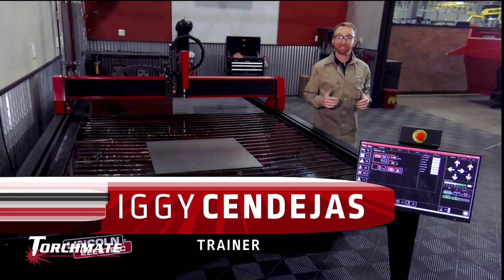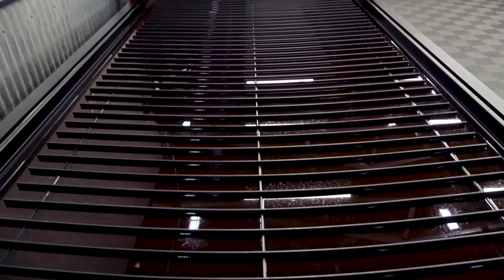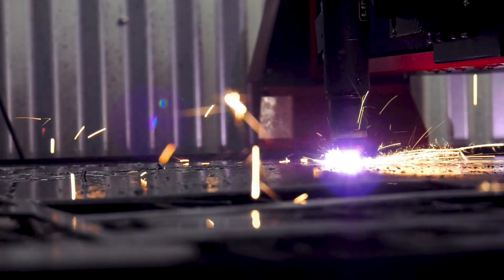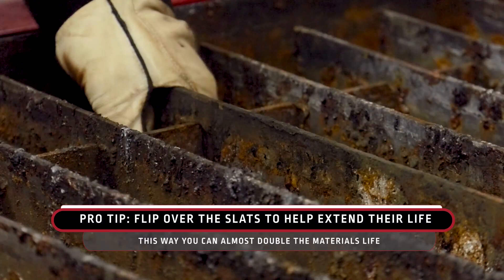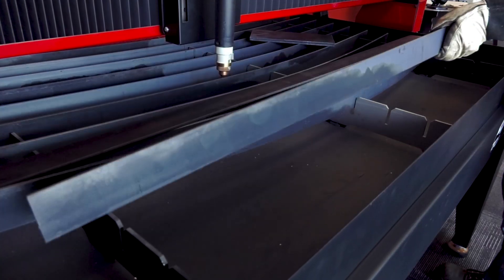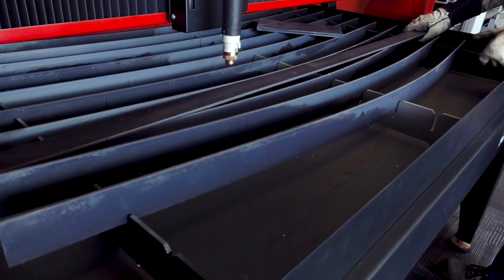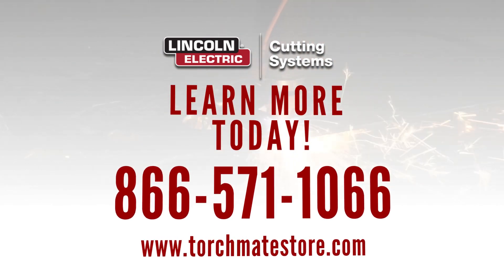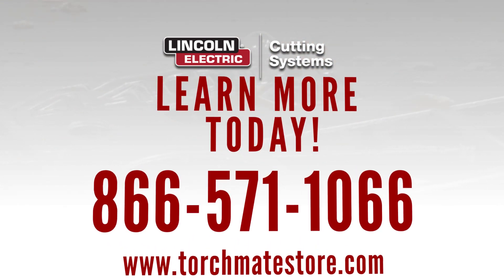Torchmate® 4000 Series Replacement Slats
The Torchmate CNC plasma cutting table material support slats will create a factory option for when replacement slats are needed on all Torchmate 4400, 4800 and 4510 tables.

Replacement support slats are mild steel and measure 2" wide by 3/16" thick. Length measures 53" for the 4400 and 4800 and 65" for the 4510. The 4400 and 4800 slats are sold in a kit of 20 and the 4510 slats are sold in a kit of 22.

QUICK AND CONVENIENT
·        Shipped within 5 business days directly to your door
·        OEM quality and fitment
·        Conveniently order on Torchmate.com
·        Seamless installation
PRODUCT HIGHLIGHTS
·        Long lasting - Easily flip over the slats after one side wears down
·        Provides a clean, like-new level surface for material
·        Allows for easier material loading
·        Helps ensure maximum cut quality is maintained
QUANTITY NEEDED PER TABLE
·       Torchmate 4400 – 1 Kit
·       Torchmate 4800 – 2 Kits
·       Torchmate 4510 – 2 Kits